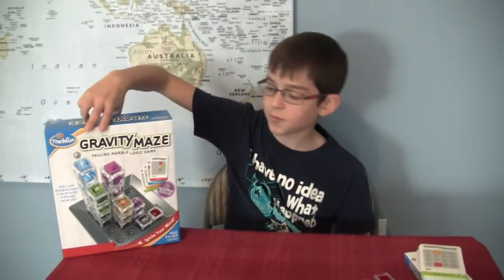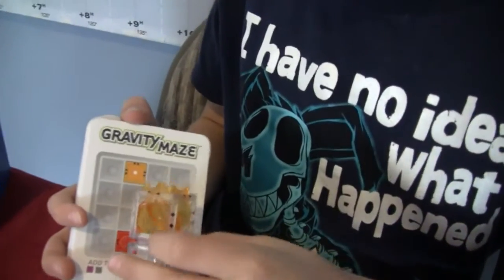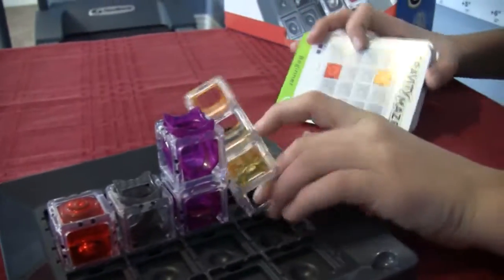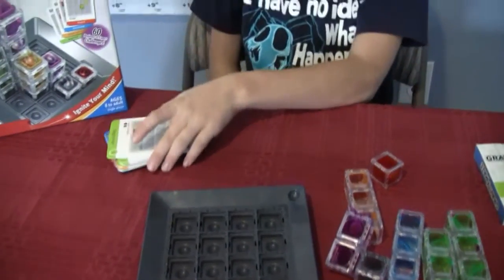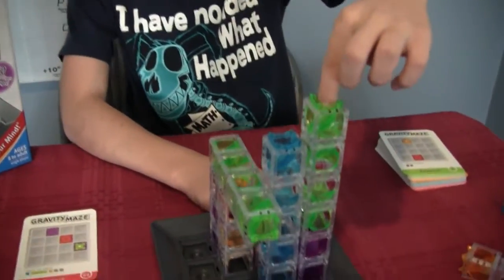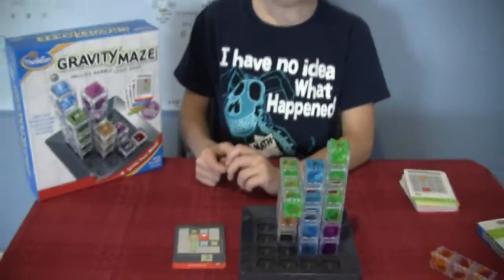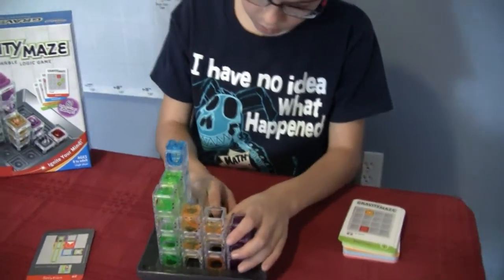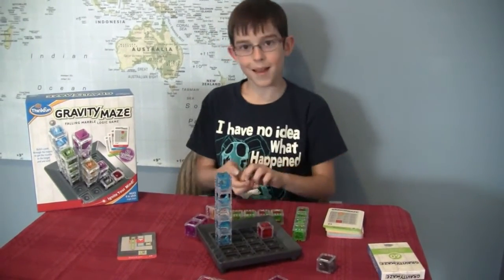Puzzle Game Review: Gravity Maze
Gravity Maze is a fun puzzle game for the whole family to enjoy. The game comes with 60 challenges in Beginner, Intermediate, Advanced, and Expert levels which are great for kids to develop thinking skills. Players can also create their own 3D mazes to challenge their friends and family.